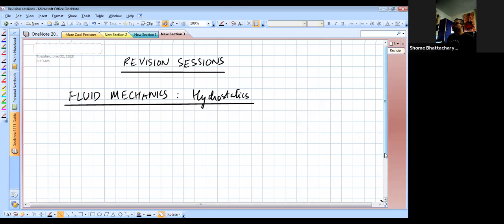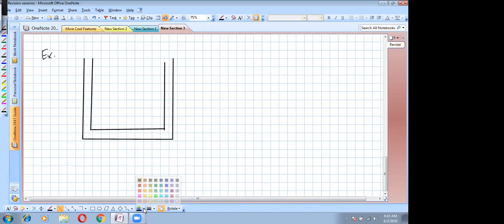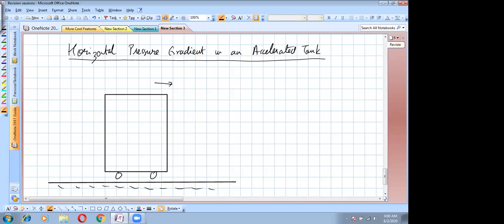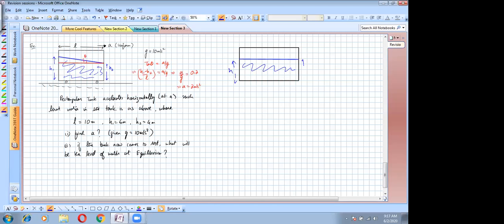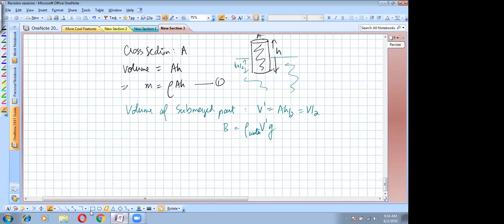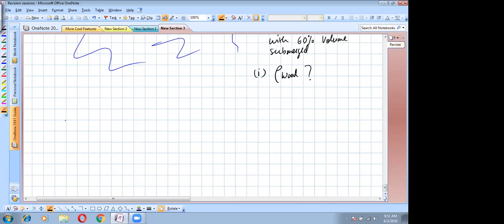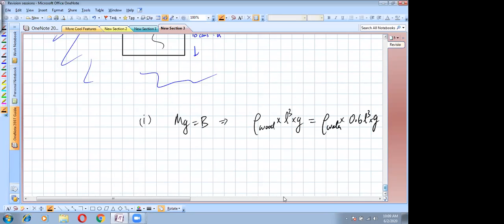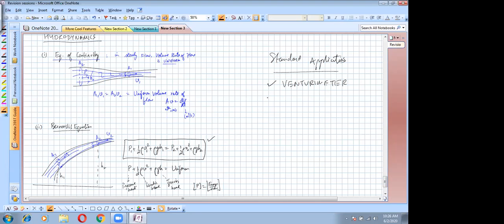Revision session for Fluid Mechanics,Entrance Prep Batch,12th,Date:-02-06-2020,By-Shome Bhattacharya